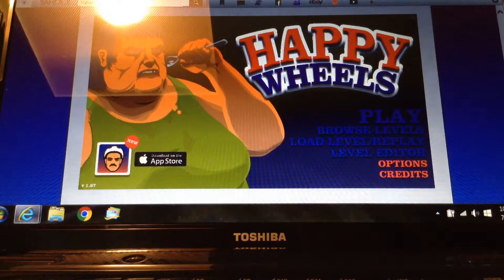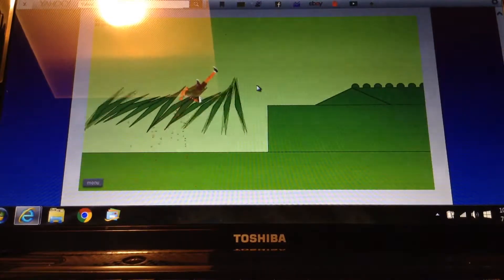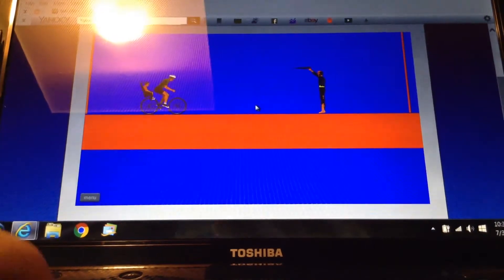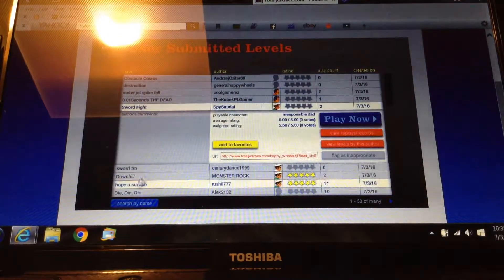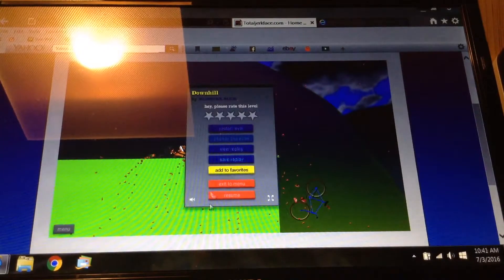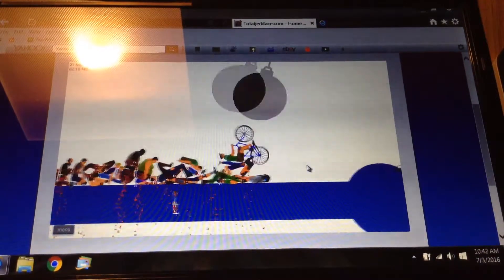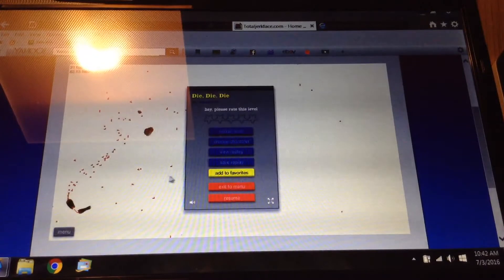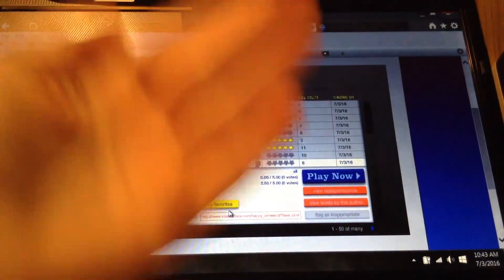Happy wheels part 2 original levels??